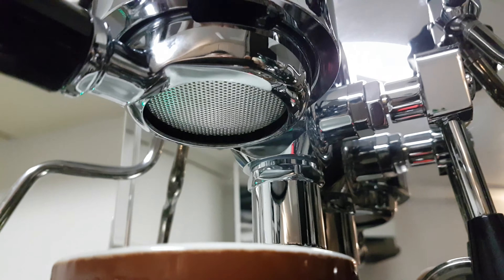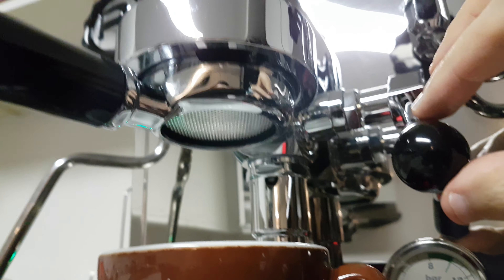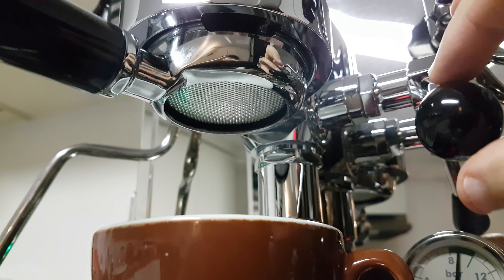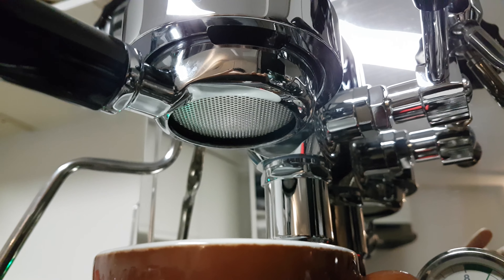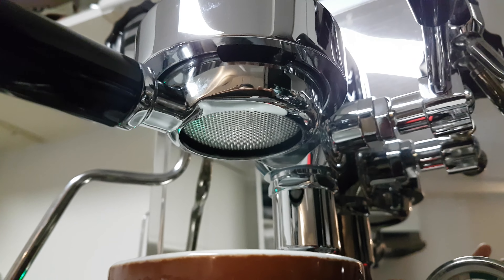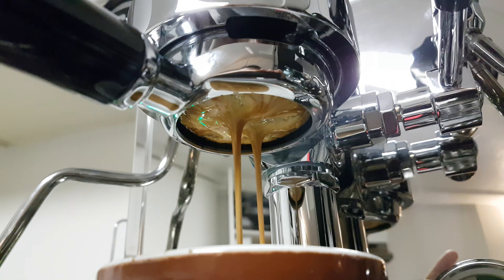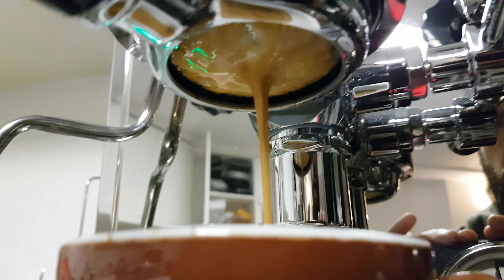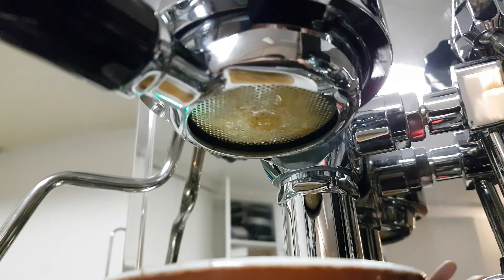First ever shot pulled with new heat exchanger espresso machine.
Turned out pretty decent. Definitely need some practice with steaming milk on this machine.